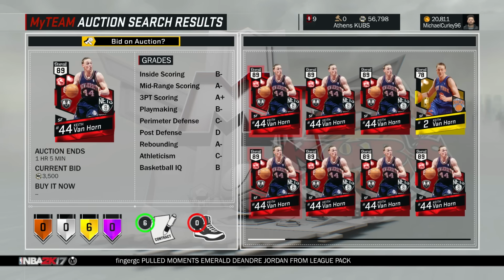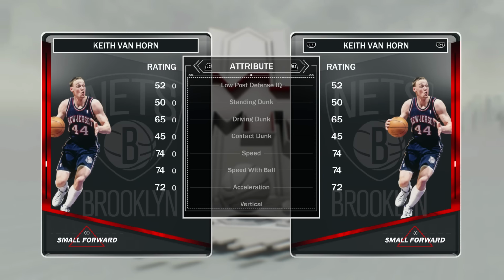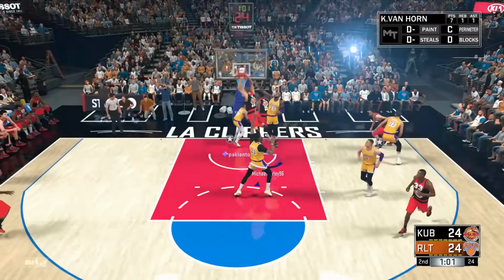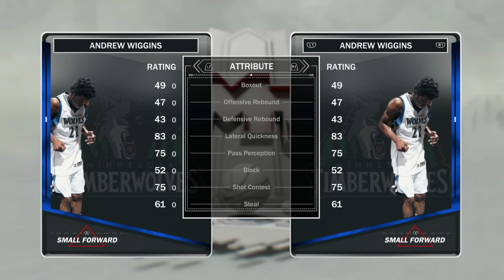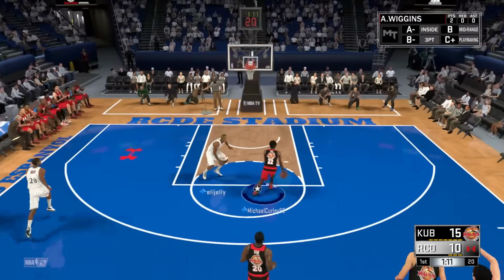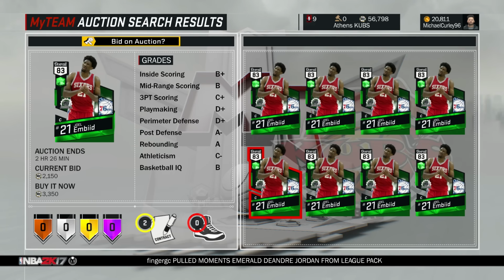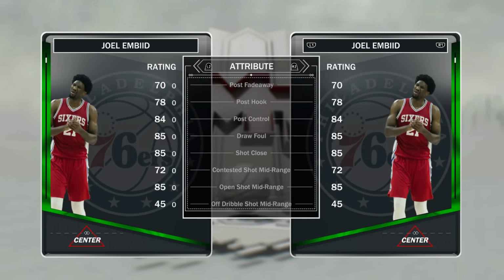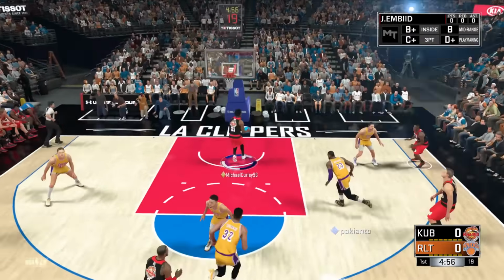The MOST OVERPOWERED PLAYERS For UNDER 5K MT In NBA 2K17 MyTEAM!! #2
The MOST OVERPOWERED PLAYERS That You Can Get For UNDER 5K MT | NBA 2K17 MyTEAM #2